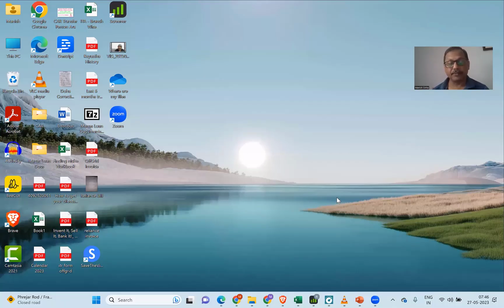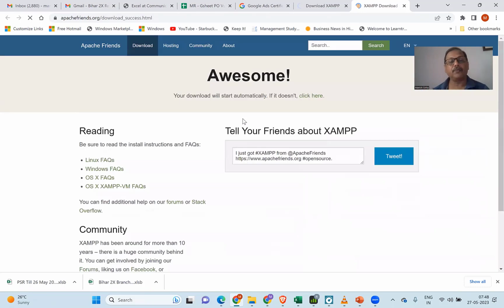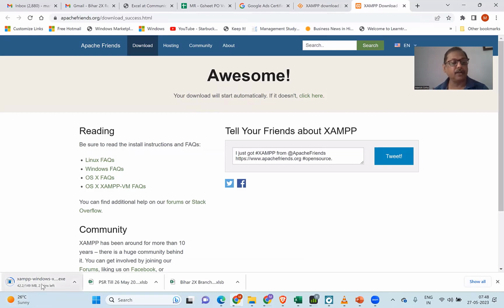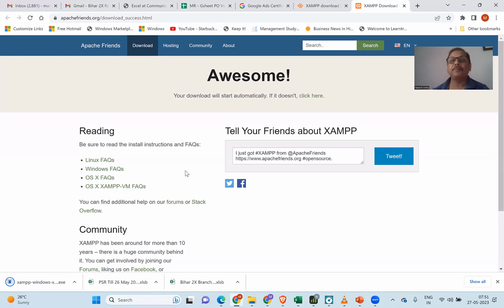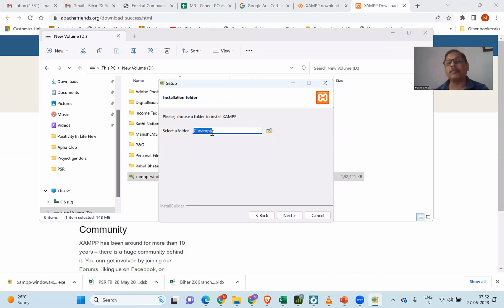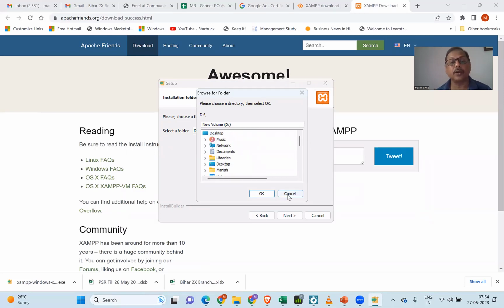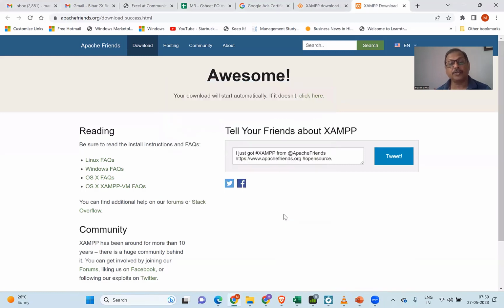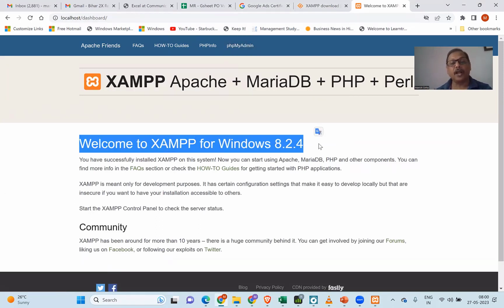Step-by-Step XAMPP Installation Guide: Beginner's Tutorial Video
In this video, I'm going to show you how to install XAMPP on Windows, the popular PHP web server software. XAMPP is a great way to get started with web development, and this beginner's guide will walk you through the entire process.

If you're new to web development and want to start using PHP, then this video is for you! I'll show you everything you need to know to install XAMPP on Windows and get started with web development. By the end of this video, you'll be ready to start building your own website!
Installing XAMPP on Windows: The Beginner's Guide You Need to Watch